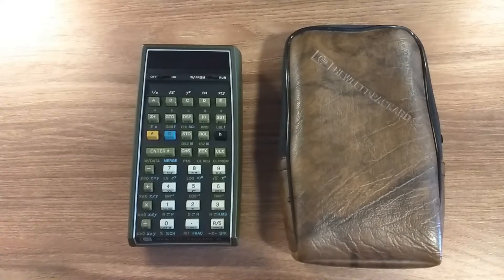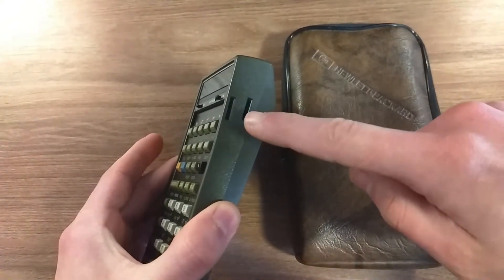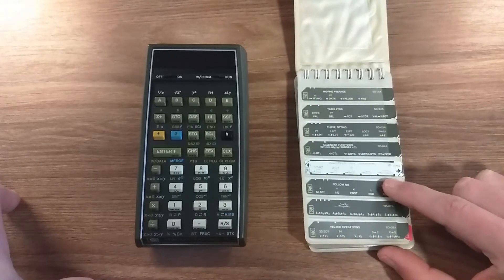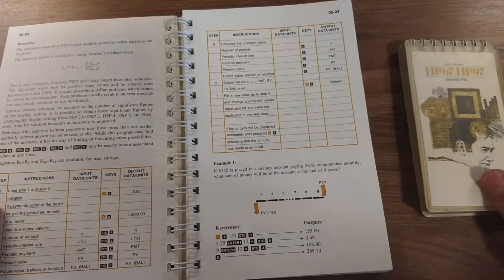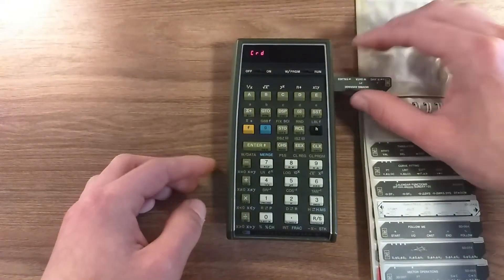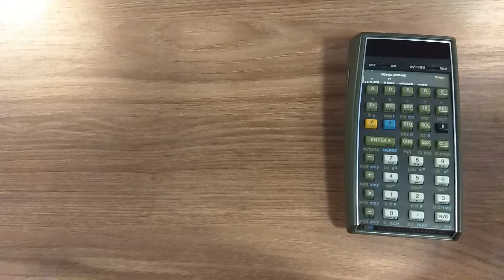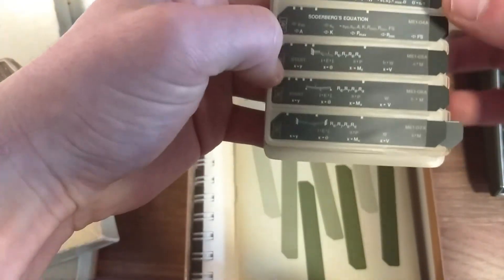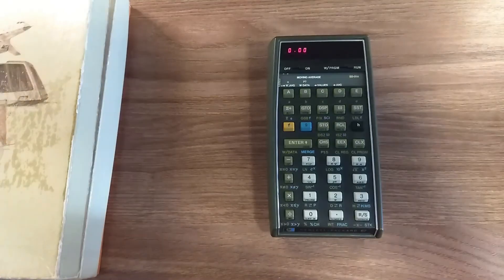HP67 Calculator - Quick Overview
A quick overview of the HP67 calculator, released in 1976.